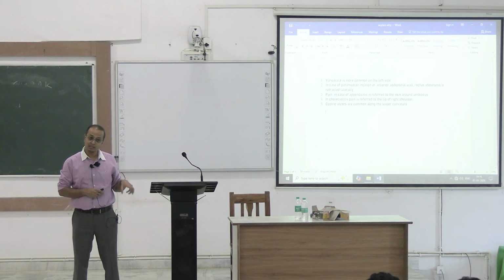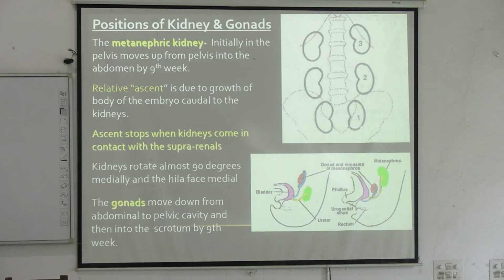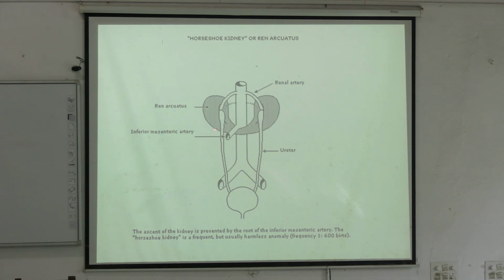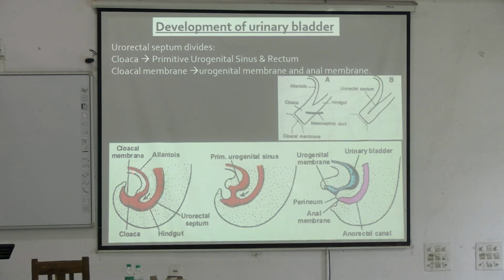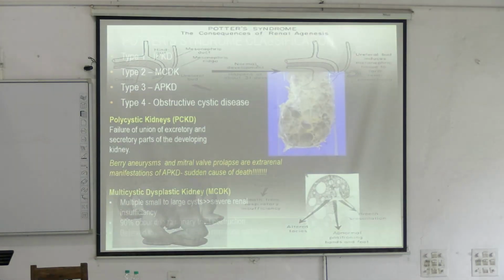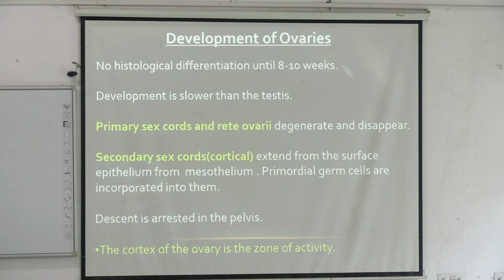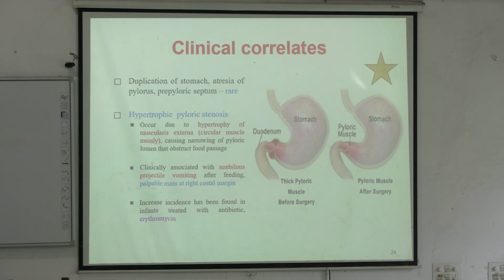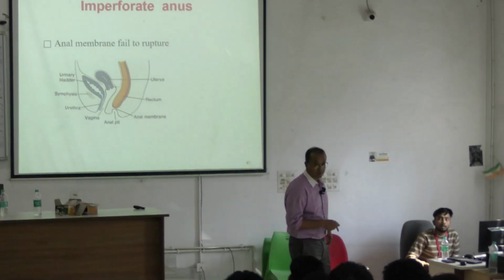Lecture On High-Yield Embryology: Gut Development, Urogenital System & Congenital Errors | MBBS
Master high-yield concepts in Clinical Anatomy and Embryology in this comprehensive review lecture for MBBS students at Tripura Santiniketan Medical College & Hospital.

Designed for university theory exams, NEET PG, and USMLE preparation, this session explains how to logically approach anatomical clinical problems rather than just memorizing them. We cover the neurological basis of referred pain, embryological development of the genitourinary and gastrointestinal systems, and the clinical reasoning behind common congenital errors like patent urachus, cryptorchidism, imperforate anus, and annular pancreas.

📌 Video Chapters (Navigate to specific topics):

[00:00] - How to Approach Clinical Anatomy Questions

[01:24] - The Anatomy of Referred Pain (Appendicitis & Cholecystitis)

[08:39] - Embryology Review: Development of the Urinary System

[10:19] - Ascent of the Kidney & Accessory Renal Arteries

[15:25] - Horseshoe Kidney & Ureter Duplication Anomalies

[20:01] - Weeping Umbilicus & Patent Urachus (Allantois Defect)

[22:06] - Cloaca Division & Development of the Urinary Bladder

[30:29] - Descent of the Testes & Cryptorchidism

[34:48] - Congenital Hydrocele vs. Inguinal Hernia

[36:09] - Descent of the Ovary & Paramesonephric Duct Derivatives

[41:05] - GI Tract Embryology: Tracheoesophageal Fistula & Pyloric Stenosis

[43:58] - Annular Pancreas & Midgut Physiological Herniation

[47:46] - Meckel's Diverticulum & Imperforate Anus

📚 Topics Covered in this Lecture:

The neuroanatomy of referred pain (e.g., gallbladder pain referred to the right shoulder via the phrenic nerve).

Horseshoe kidney, hydronephrosis, and urachal defects.

Gubernaculum function in gonadal descent.

Midgut rotation (270-degree anticlockwise) and Omphalocele vs. Gastroschisis.

Differentiation of the Mesonephric (Wolffian) and Paramesonephric (Müllerian) ducts.